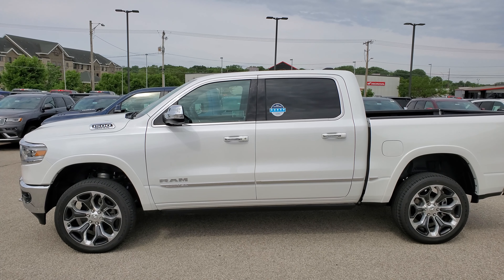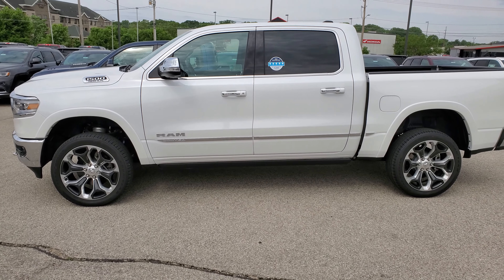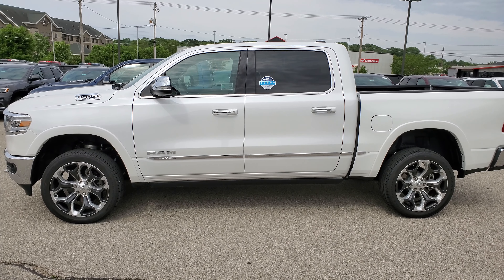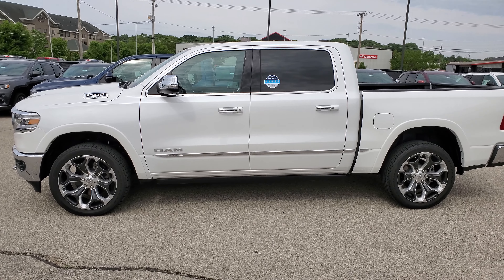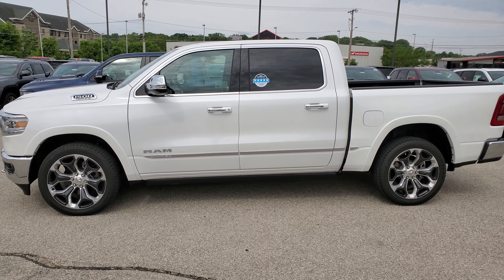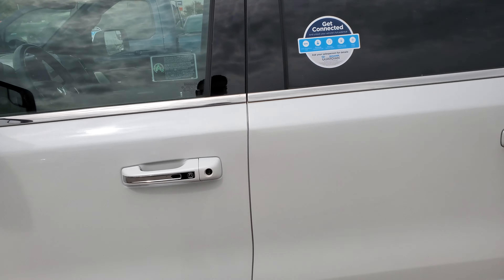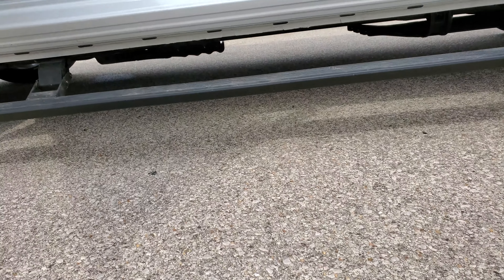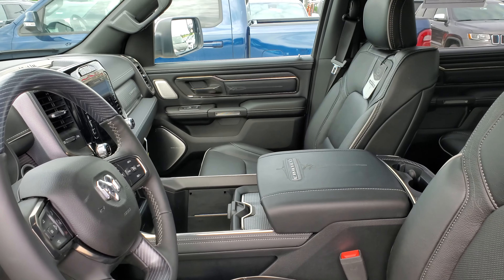2019 RAM 1500 Air Ride Demo